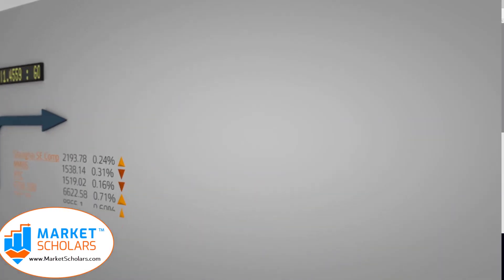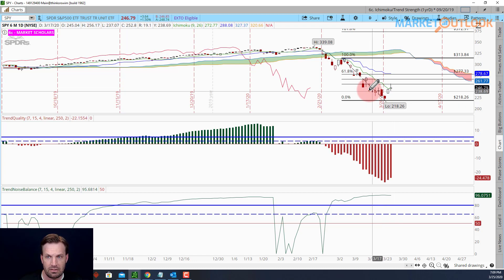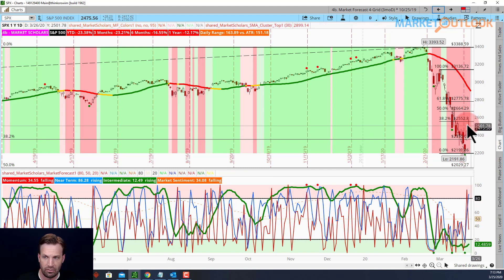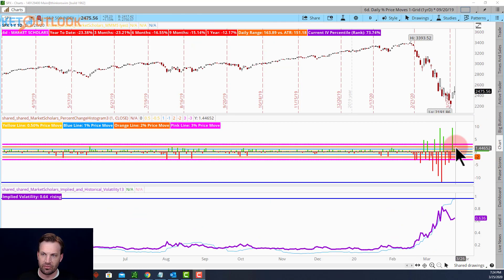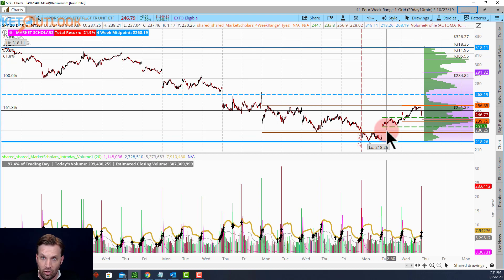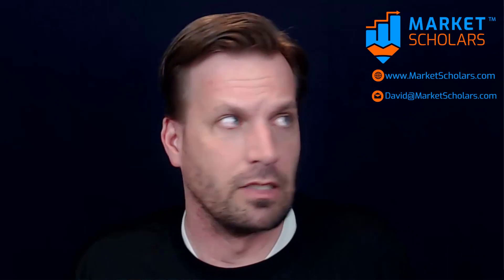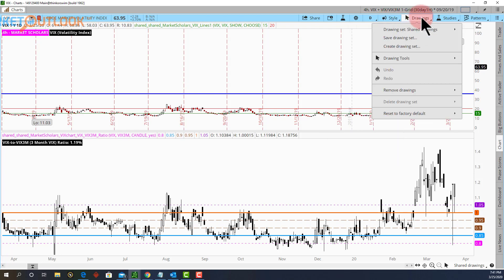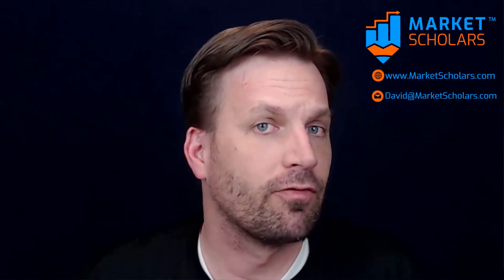Market Outlook - 03/25/2020 - David Settle